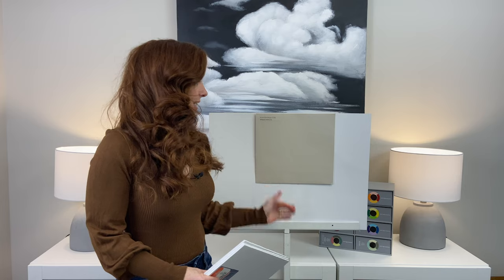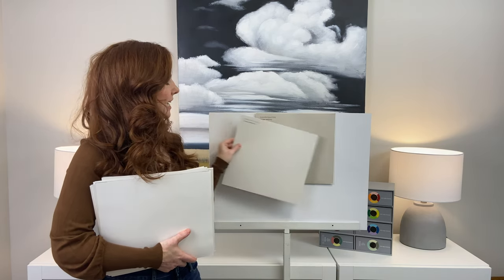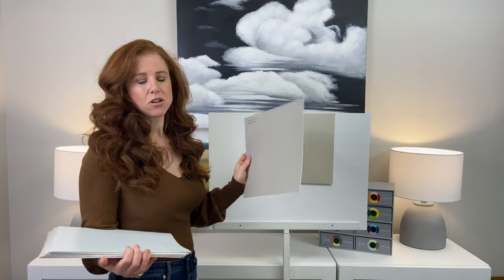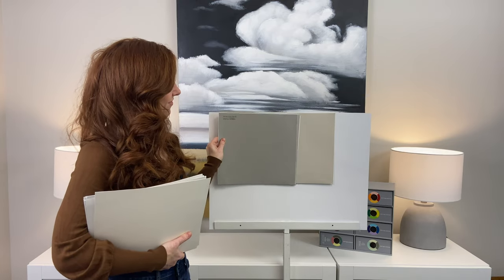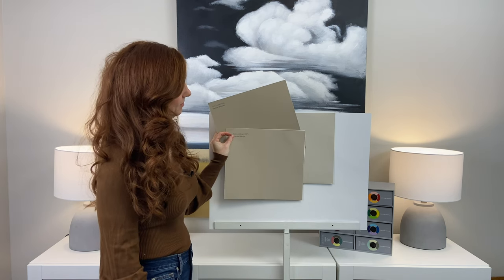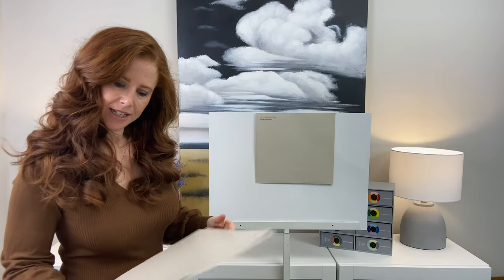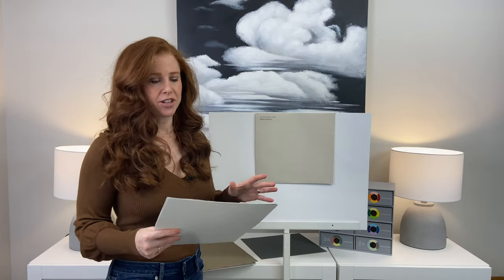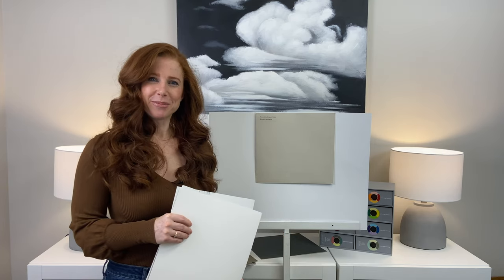Sherwin Williams Accessible Beige with Coordinating Paint Colors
Looking to create a beautiful color palette for your home with Sherwin Williams Accessible Beige? Want to know the BEST paint colors that work with this popular gray paint color? This is the video for you.

If you're looking for more IN-DEPTH info on Accessible Beige, check out its independent Paint Color Review video.

Kylie M E-Design, Online Paint Color Consultant will share with you some ideas that look good with Sherwin Williams Accessible Beige in this helpful DIY video.